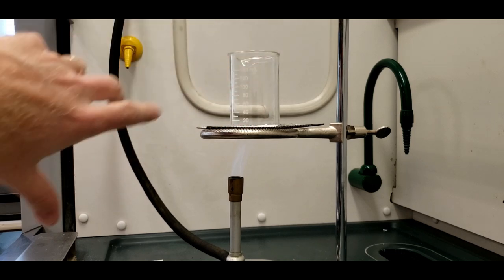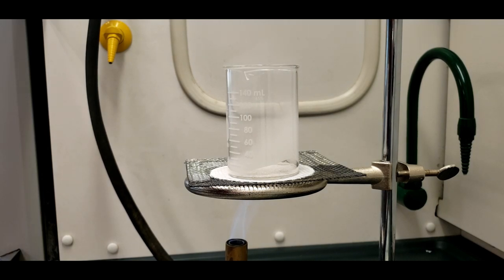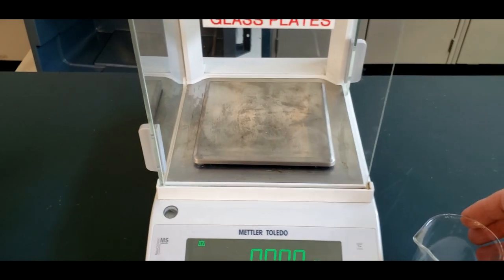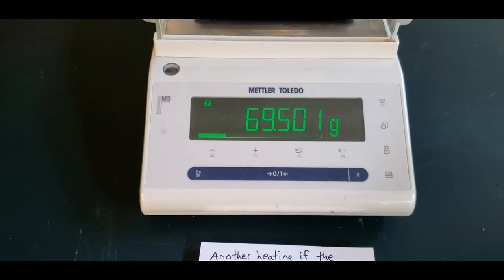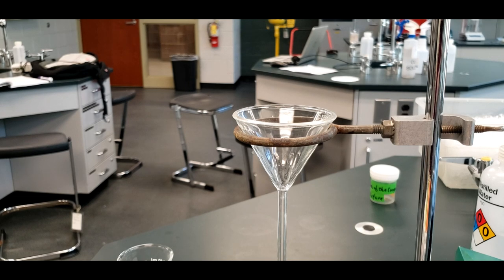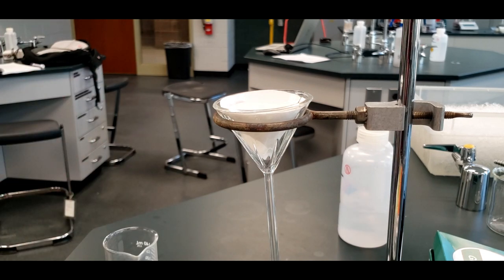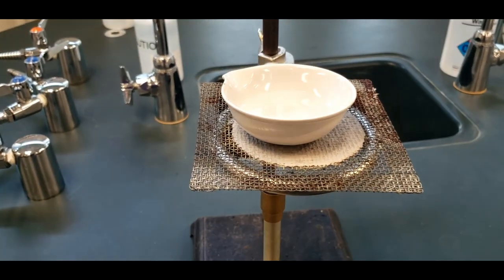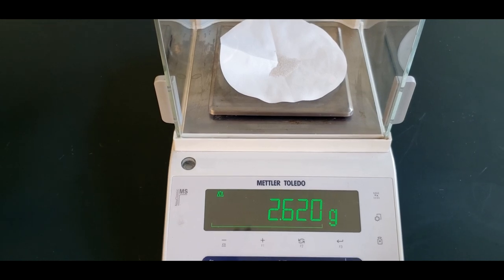chem 1170 Separation of a Mixture Lab